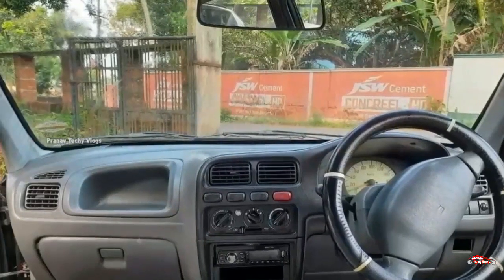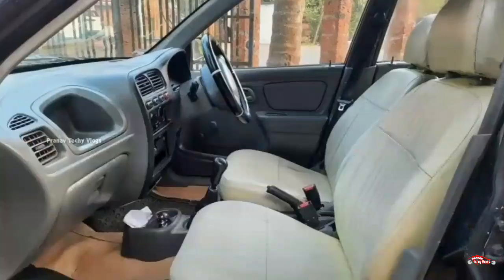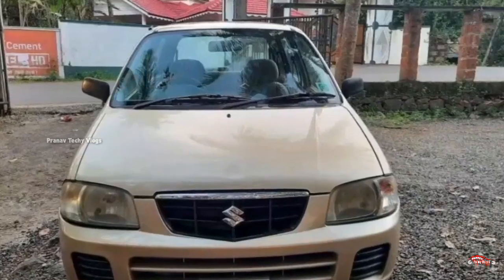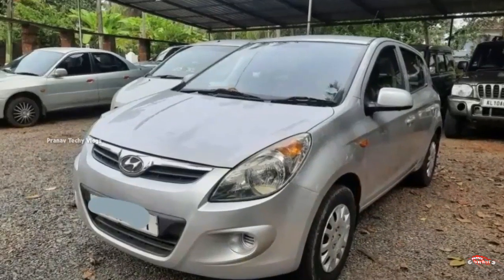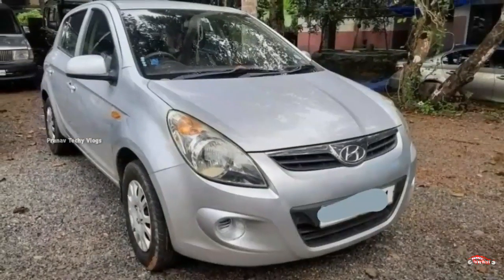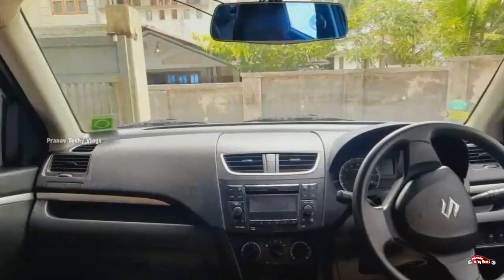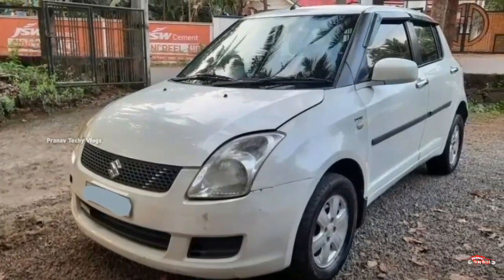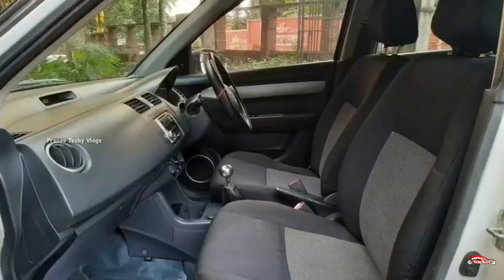കിടിലൻ വിലയിൽ ക്വാളിറ്റി കാറുകൾ | Best Rate Second Hand Cars | Used Cars in Budget Price